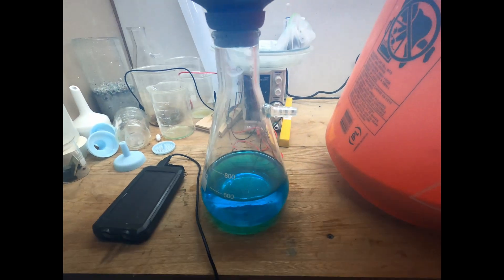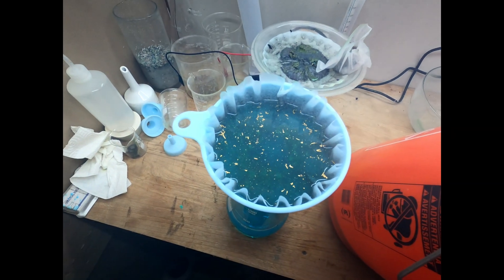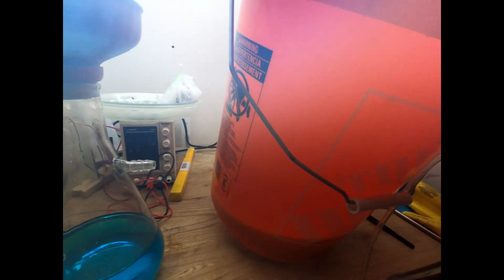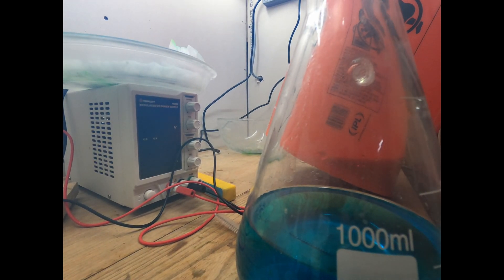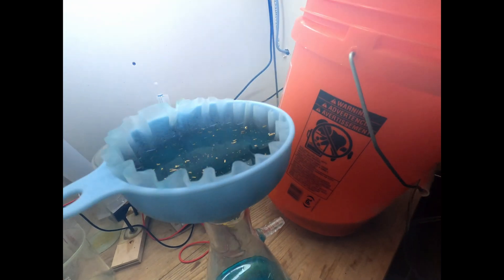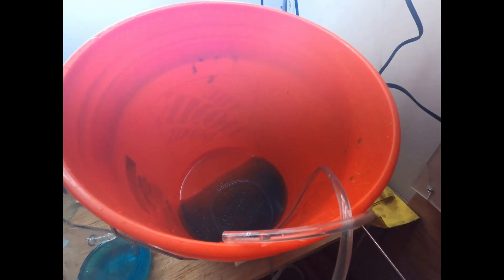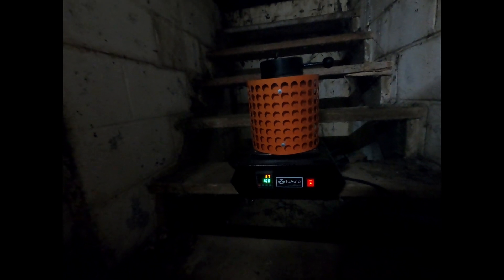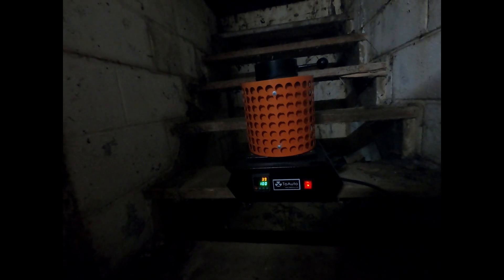Ep2509 Gold Recovery from electronics - Mistakes were made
Today, I empty my Copper Chloride jug to he how much gold I might have. mistakes were made.

Please take all care and proper precautions when working with chemicals and chemistry. They can be very dangerous when handled or disposed of improperly.

This channel will focus on my scrapping, Recycling, and melting hobbies.

Camera: GoPro Hero 10 Black and Hero Black 8
Editing Computer: MSI GE75 Raider